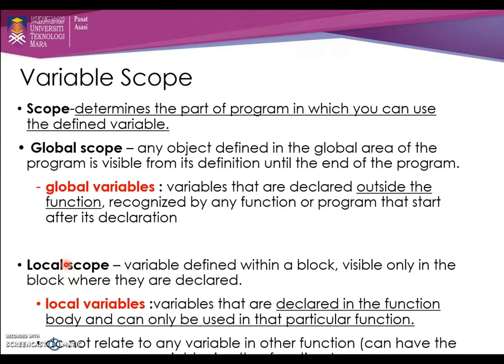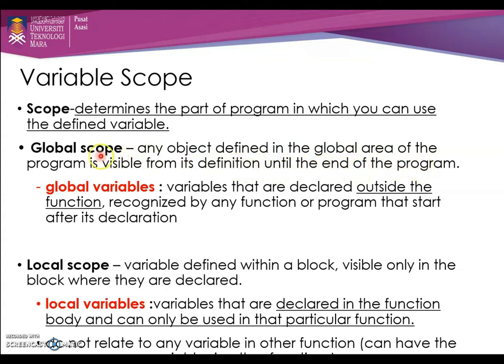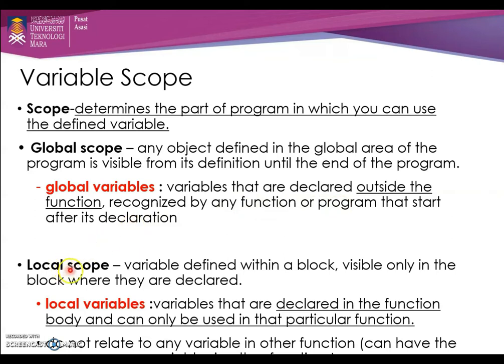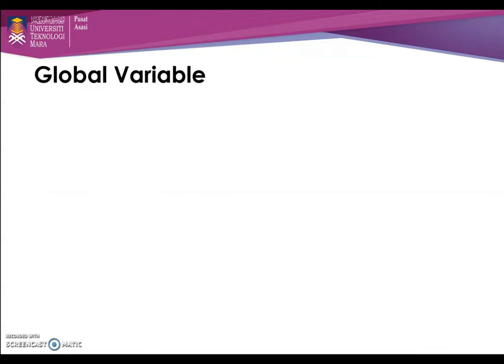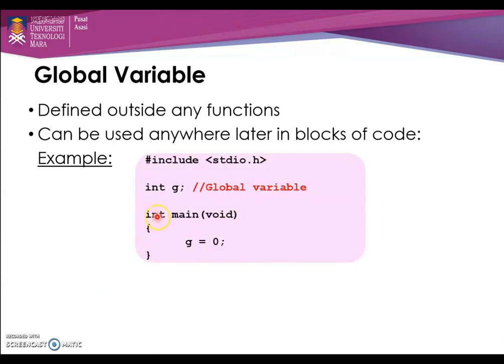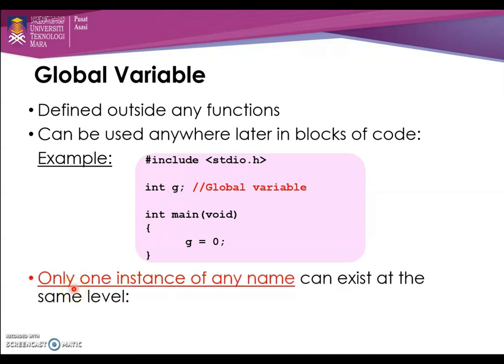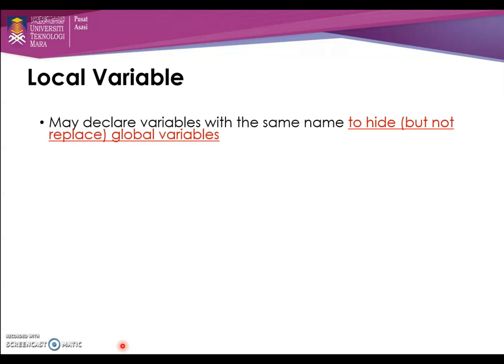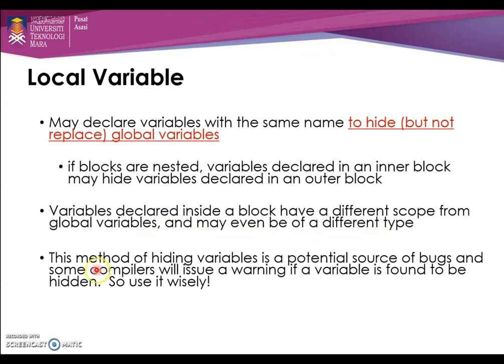Global Variable and Local Variable Intro: Video 1